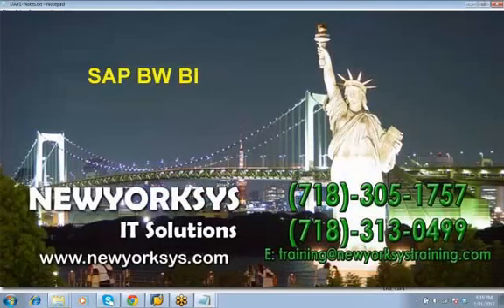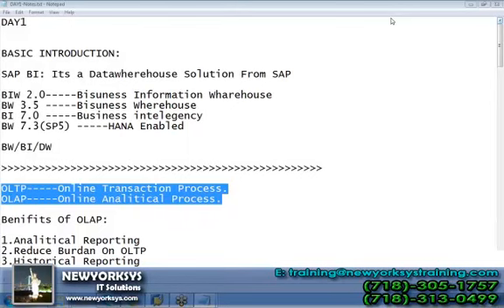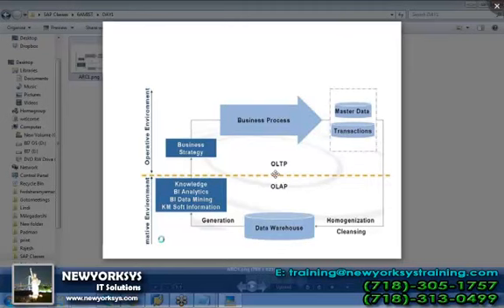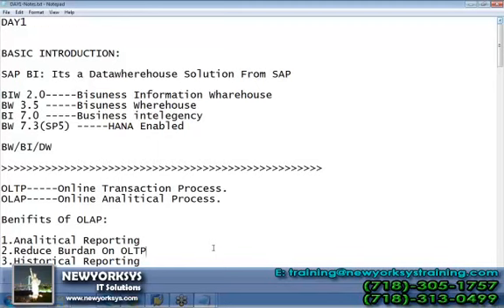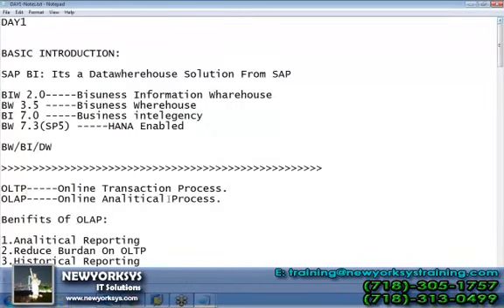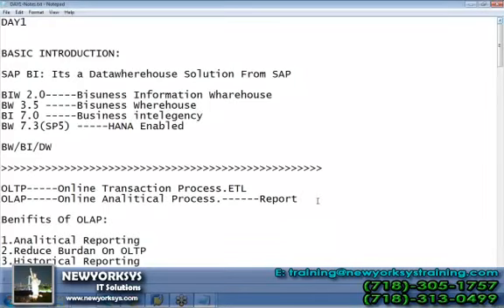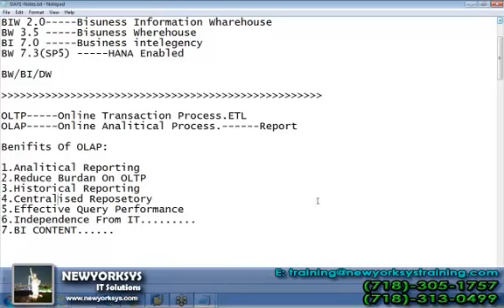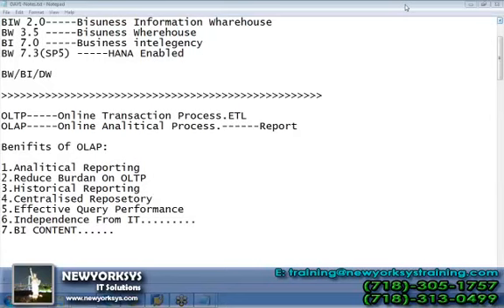SAP BW 7.3 Training Live Demo Video - Newyorksys.com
Learn through Experience -- We differentiate our Online training and development program by delivering Role-Based training instead of Product-based training. Ultimately, our goal is to deliver the best IT consultants to our clients.